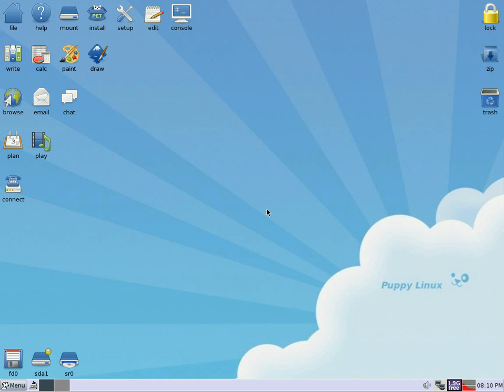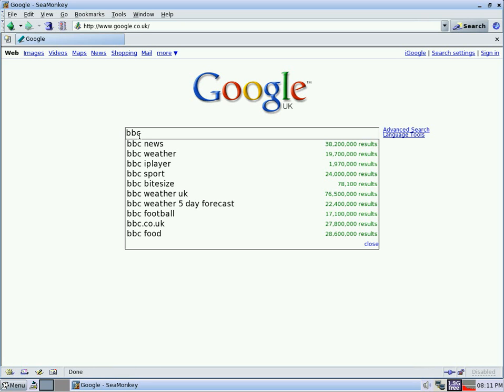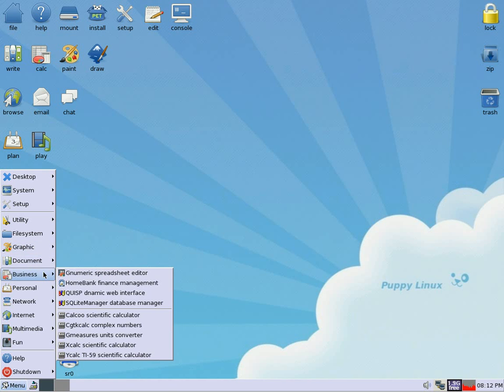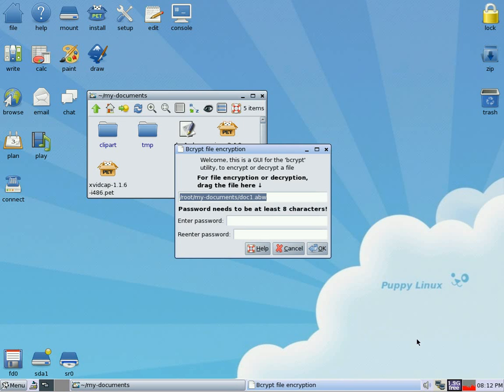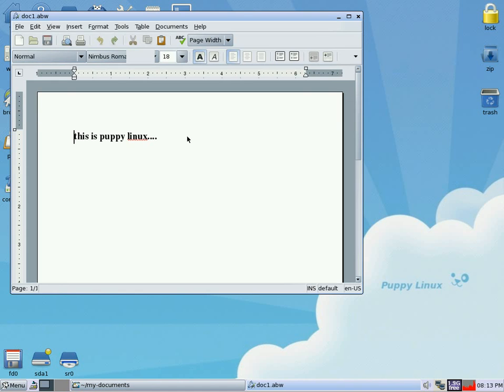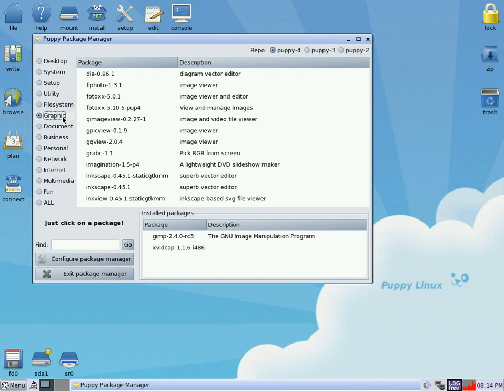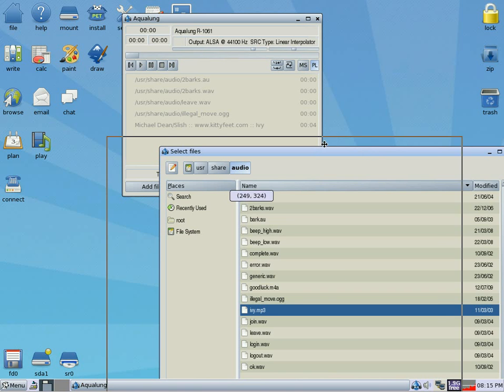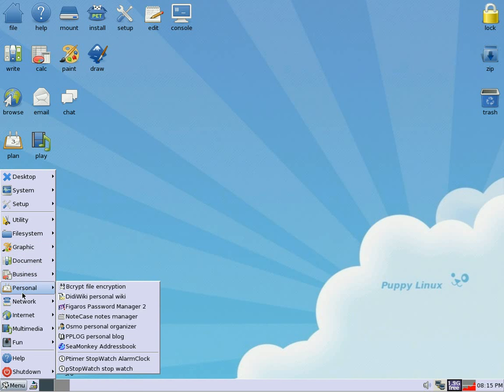Puppy linux 4.3....puppy is growing up..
A quick look at the new offering from the puppy Linux crew,and a good improvement it is too,speed wise is faster than 4.2,but there are a few things still to be sorted,but if you the puppy lot,it wont be long. watch in HD..